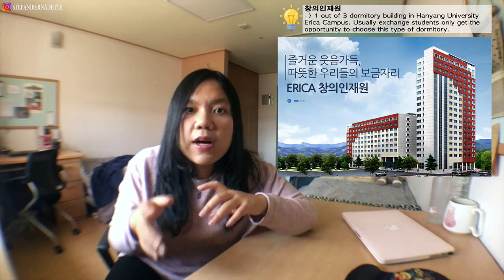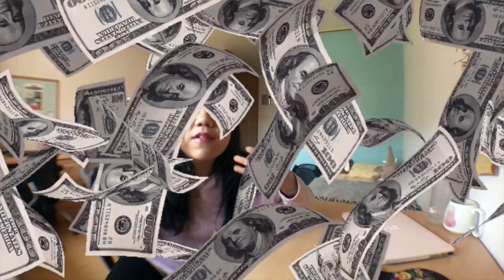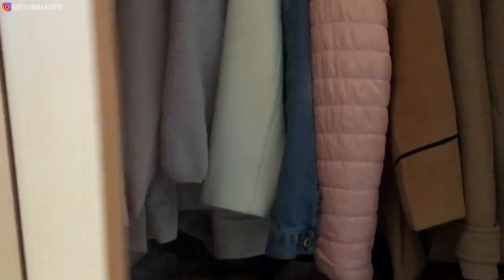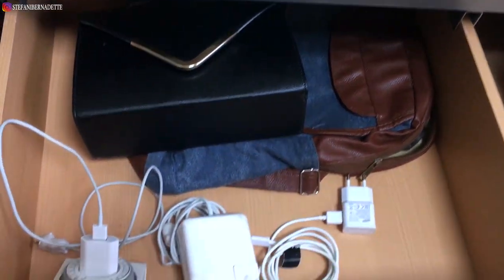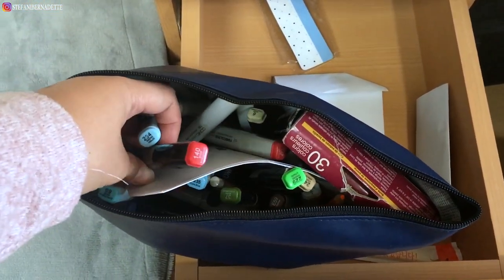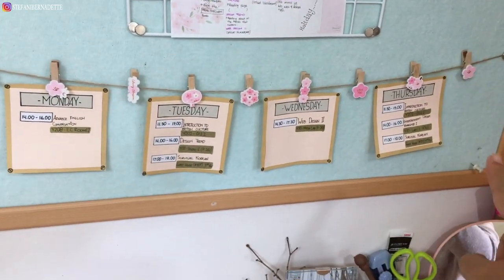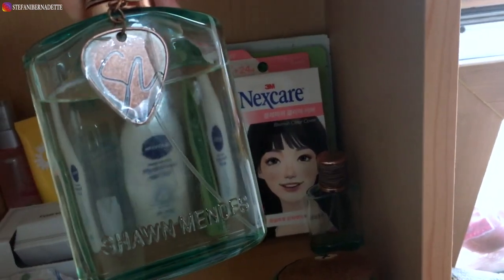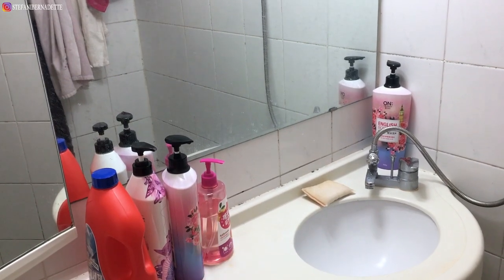HANYANG UNIVERSITY DORM ROOM TOUR!!! 🛌 Cost? Facility?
💡First of all, I wanna say sorry that I’ve been inactive for almost 1 months, because I have to adapt with my new campus and life in another country, but I promise I’ll be back with new videos every week! And with better content :))

💡 Finally!! Dormitory Room Tour!! 🛌🙌🏻🙌🏻 So, for one semester, I’m doing exchange students at Hanyang University ERICA Campus, and I’ve been living at the dorm 창의인재관 for almost 2 months now. I wanna show you guys inside my dormitory room, how much it cost and what facility that they offer to us! I hope you guys enjoy my video today 💕

📍한양대학교 ERICA 창의인재원
15588 경기도 안산시 상록구 한양대학로 55 ERICA 캠퍼스 창의인재원